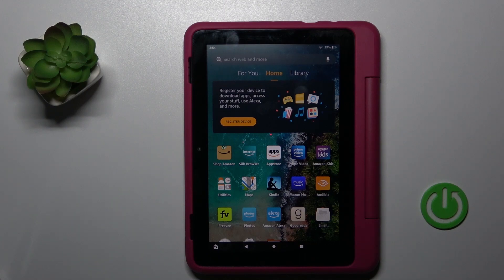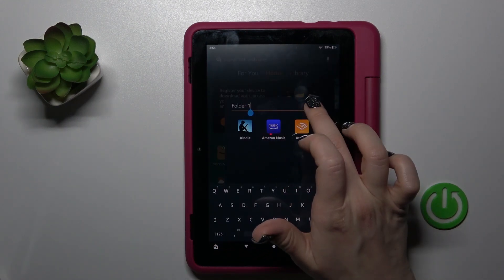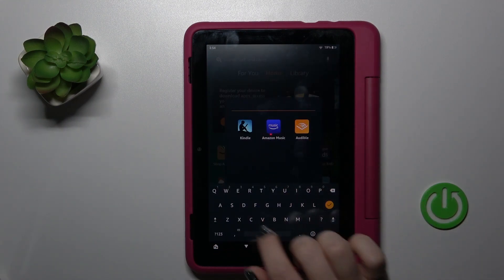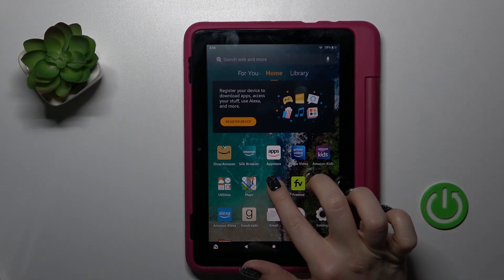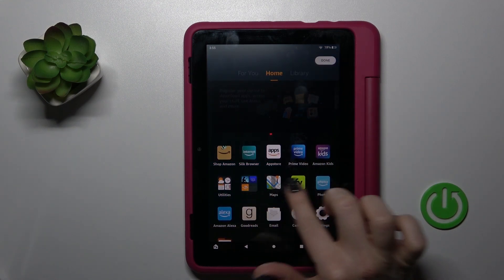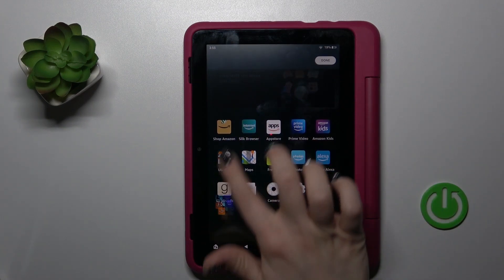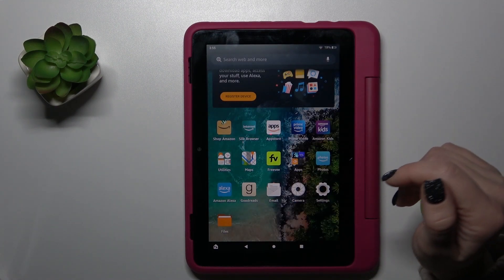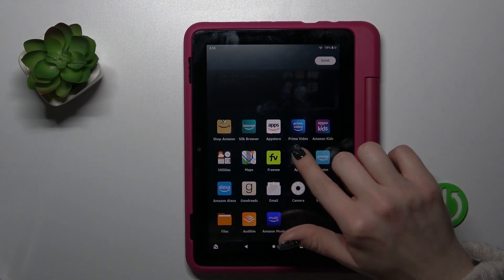How to How to Create Folders on Home Screen on AMAZON FIRE HD 8 KIDS PRO - Group App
To learn more tutorials about AMAZON FIRE HD 8 KIDS PRO:
If you have a lot of applications on your AMAZON FIRE HD 8 KIDS PRO, you should move them to Folders. In today's video, our expert is going to explain to you how to Create a Folder on the Home Screen on your AMAZON FIRE HD 8 KIDS PRO. Follow all the instructions step-by-step presented by our specialist and try to perform this operation yourself without any problem. To learn more video tutorials about your AMAZON FIRE HD 8 KIDS PRO, visit our YouTube Channel.

How to Create a Folder on AMAZON FIRE HD 8 KIDS PRO?
How to Group Apps on AMAZON FIRE HD 8 KIDS PRO?
How to Put Apps in a  Folder on AMAZON FIRE HD 8 KIDS PRO?